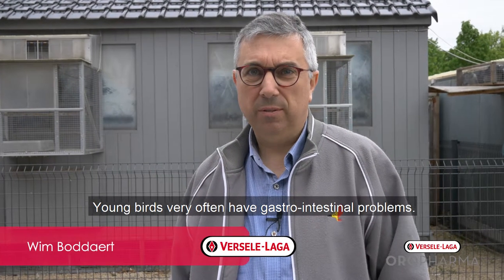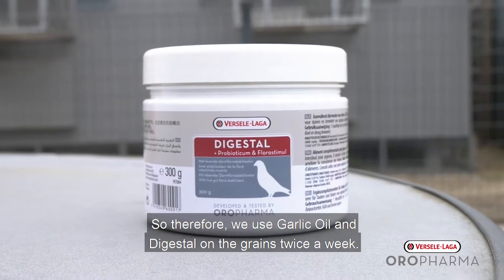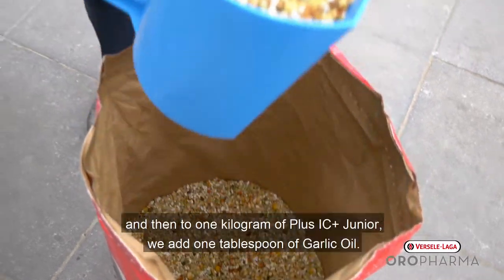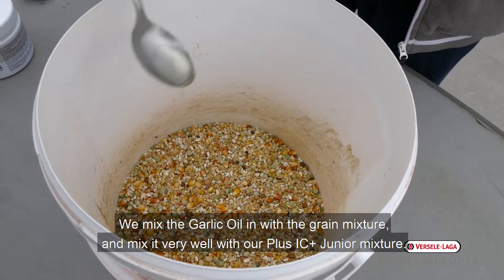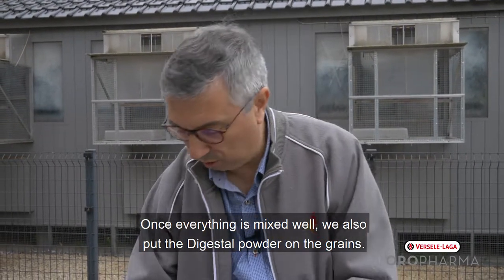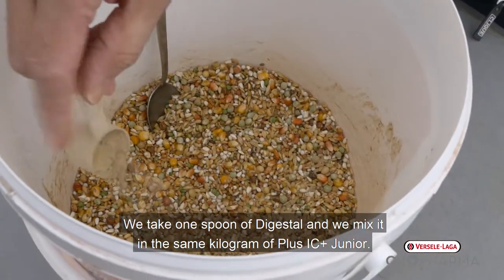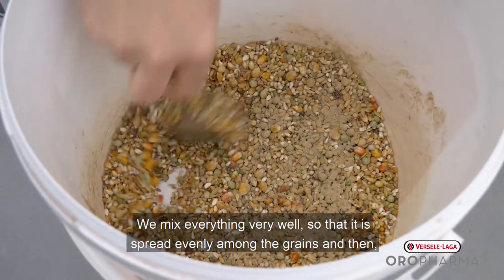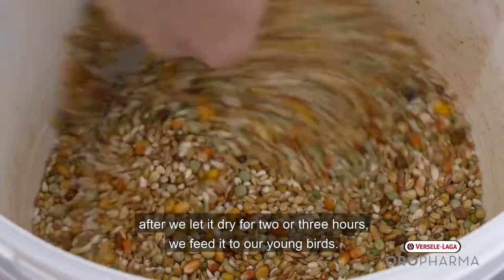Garlic Oil & Digestal (English)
Protect your young birds from gastro-intestinal problems.